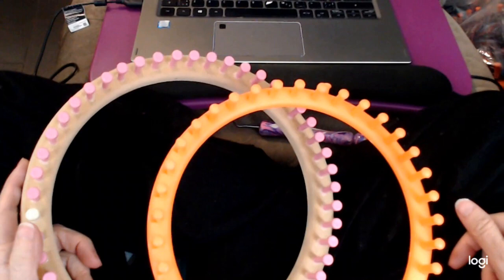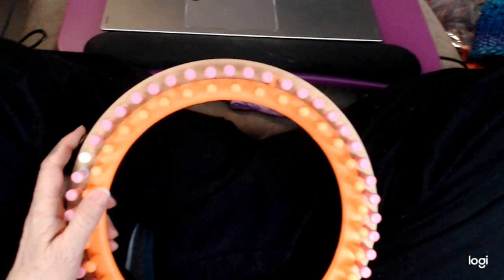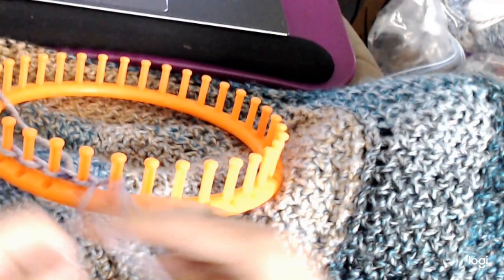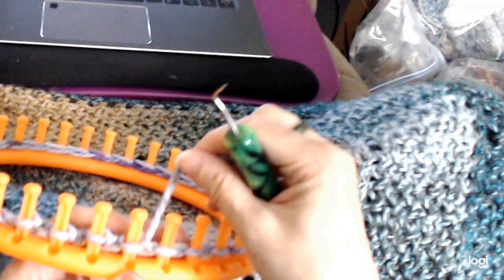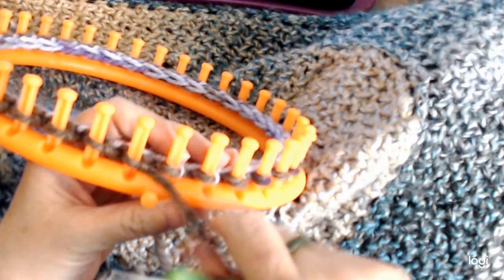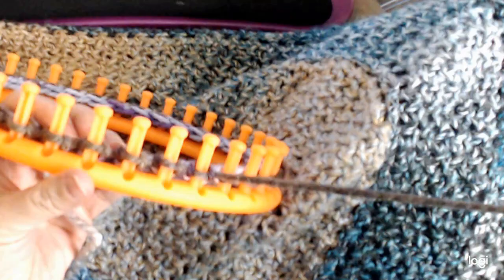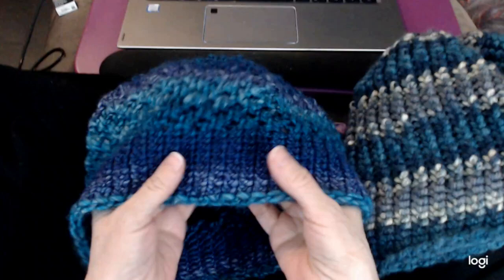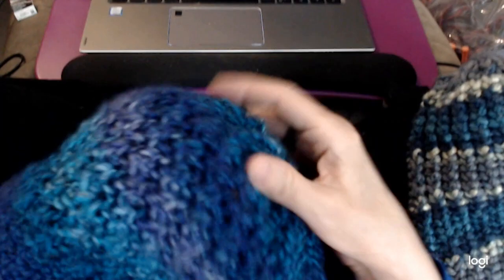How to Loom Knit an Owl Eye Stitch Brim for a Hat